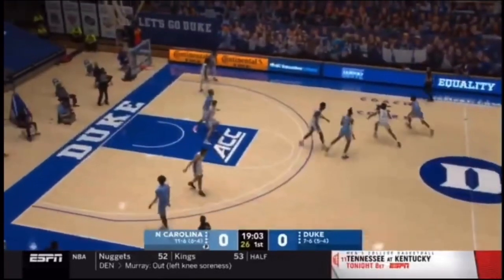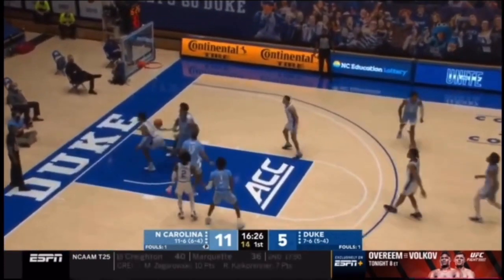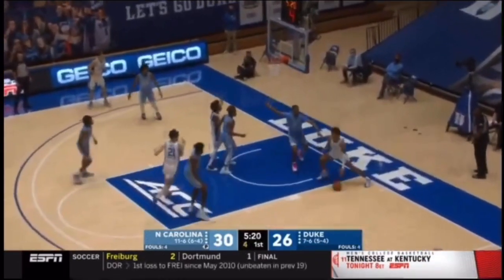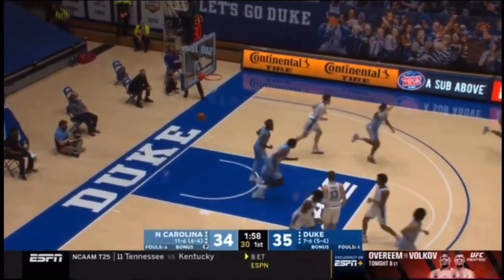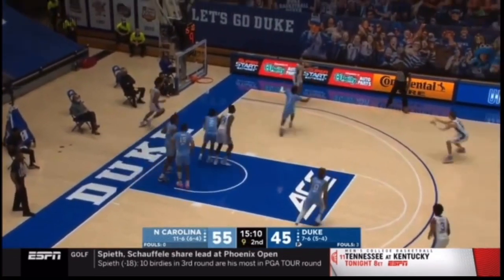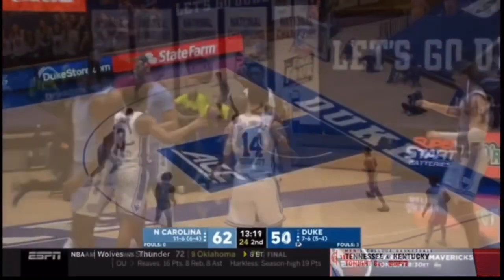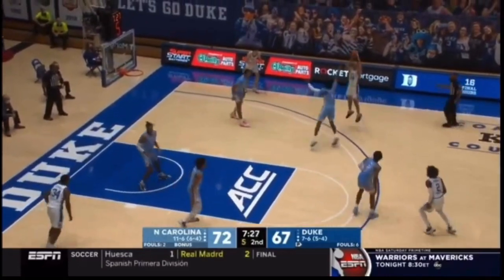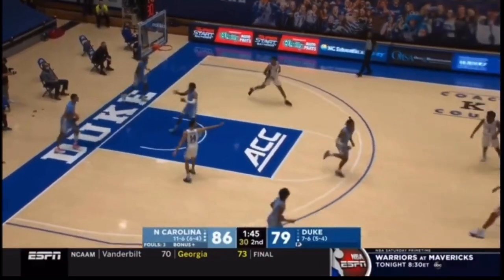North Carolina Vs. Duke Full Game Highlights (2/6/21)